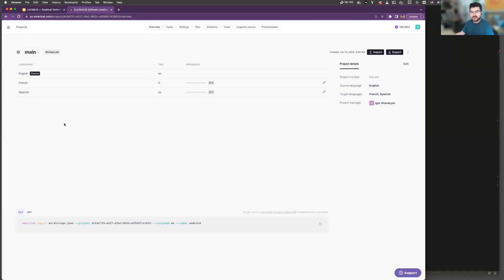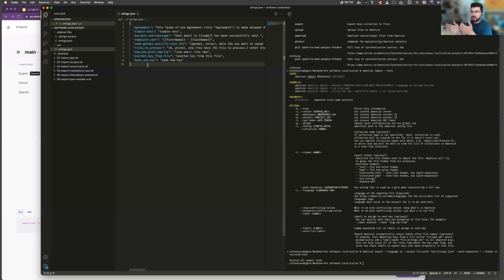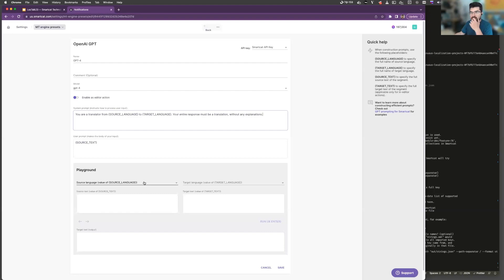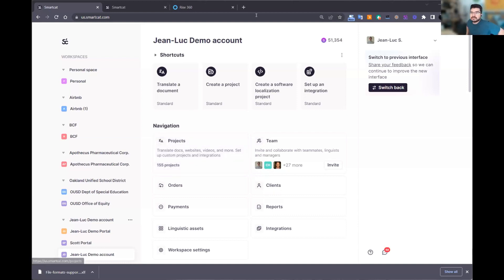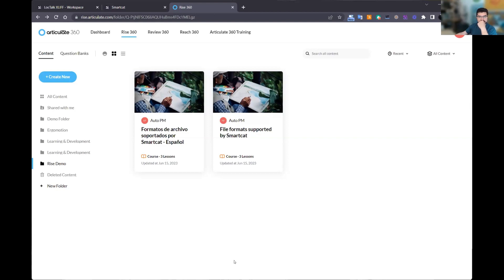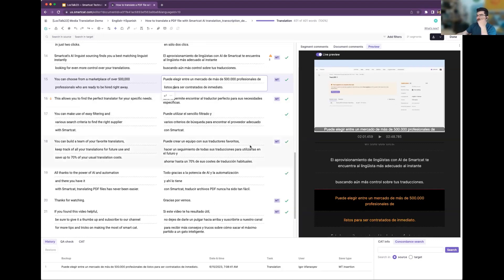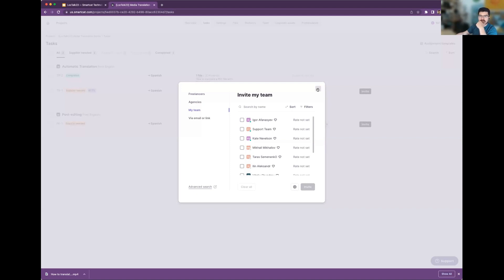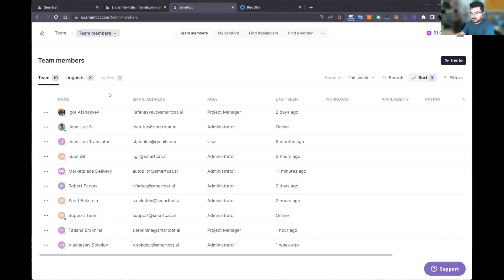Smartcat Technology Showcase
Presentation and hands-on demo of the lastest Smartcat technology and innovations including:

Developer Tools & Integrations
AI Translation & Post-Editing with GPT-4
Articulate and XLIFF Support
Multimedia & Video Subtitling
AI-powered Human Workflows

Speaker: Igor Afanasyev, Director of Products, Smartcat